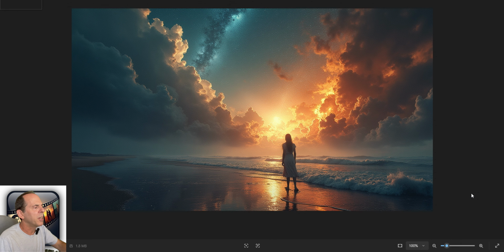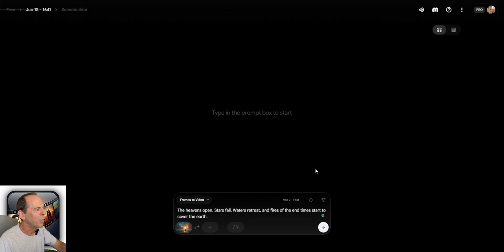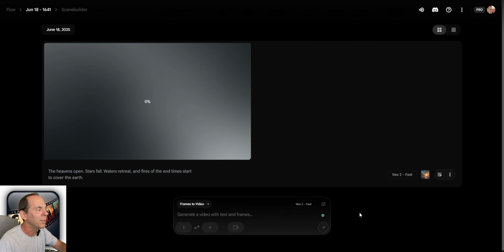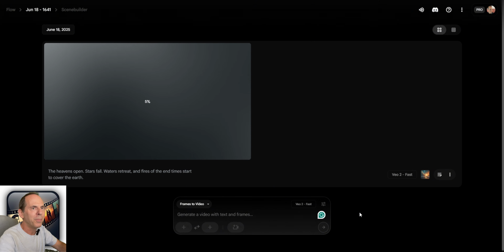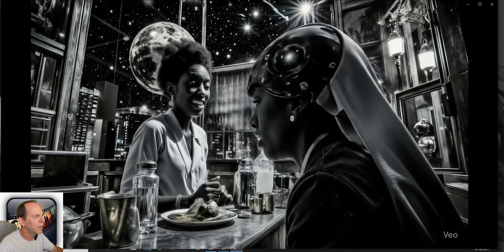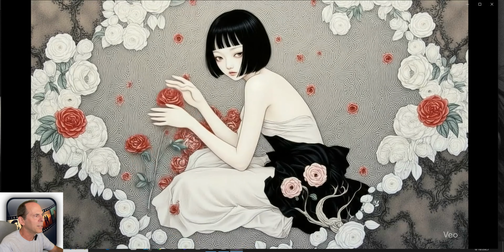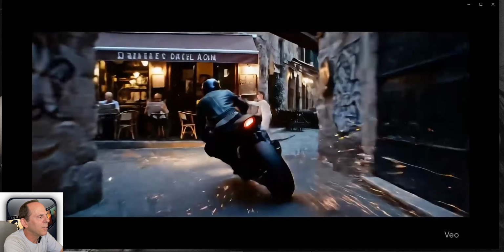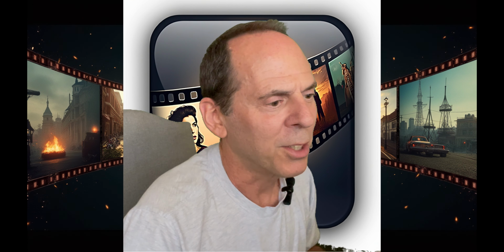Veo 2 | Veo 3 How Good Are They?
In this video, I share my honest opinion on Veo 2 and Veo 3 — Google's powerful AI video generation tools. From stunning capabilities to real-world limitations, I dive deep into how Veo compares to other text-to-video models and what it means for the future of AI video creation. If you're following the latest in AI news, or you're curious about the evolution from Veo 2 to Veo 3, this video breaks it down with clarity and insight.

Topics covered:

My personal take on Veo 3 vs Veo 2

What Google got right—and what still needs work

The creative potential and production quality of both models

Limitations you should know before diving in

Where Veo stands in the broader AI video generation landscape

If you're a creator, developer, or just following the latest from Google AI, you won’t want to miss this overview of two of the most talked-about tools in AI video tech.